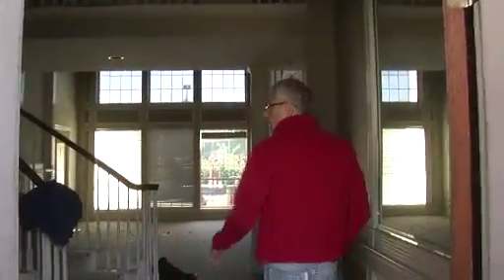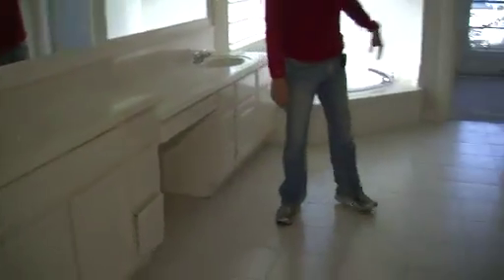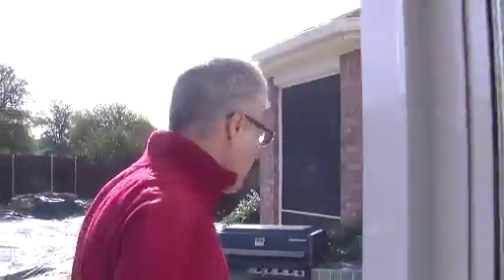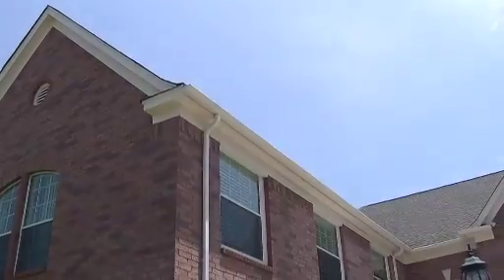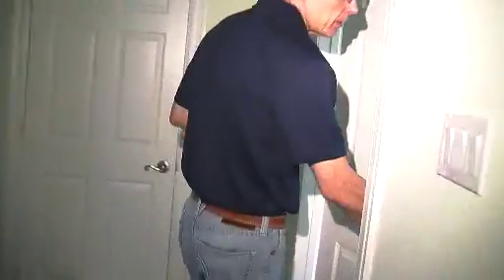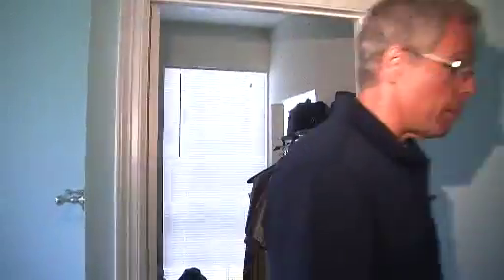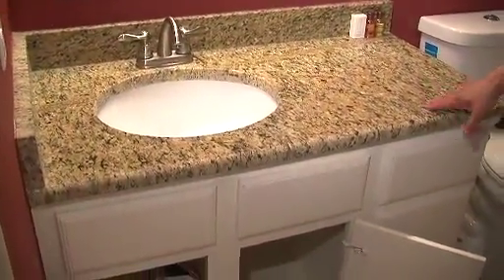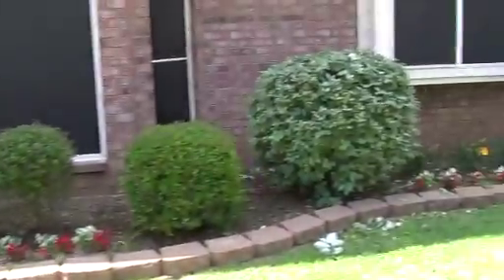start2finish: lovegrass rehab